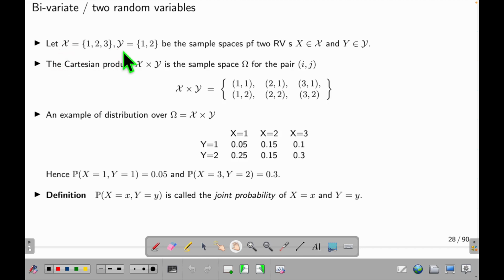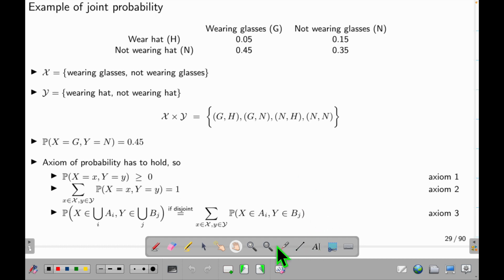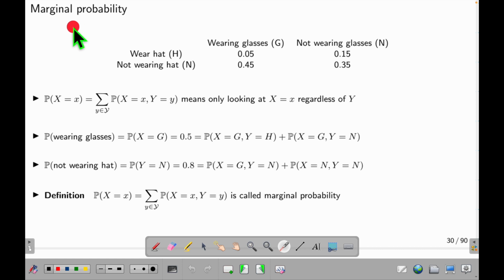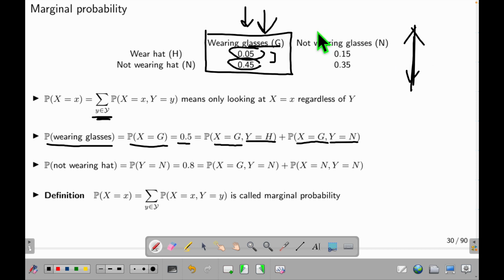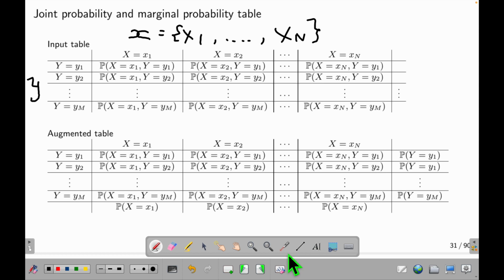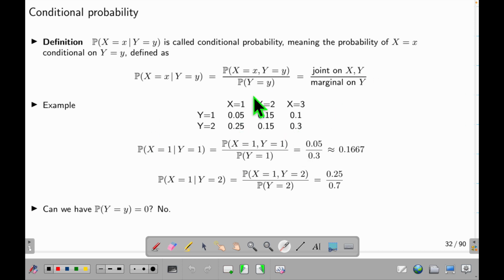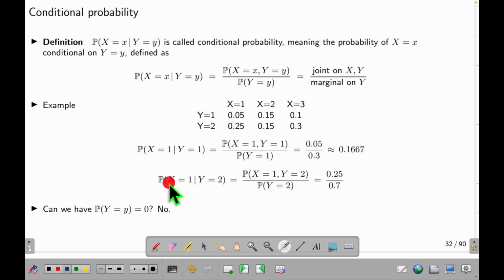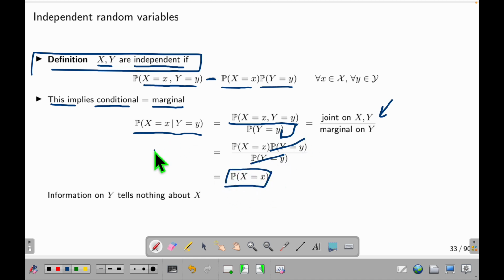COMP1215 8b Bivariate RV joint, marginal, conditional